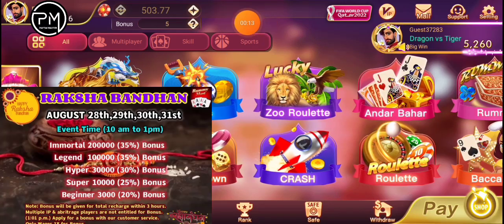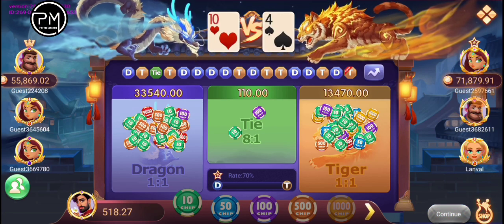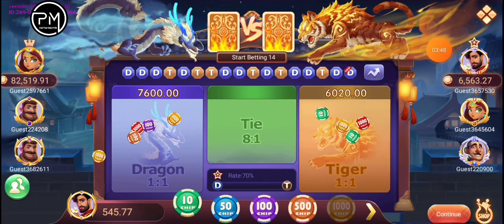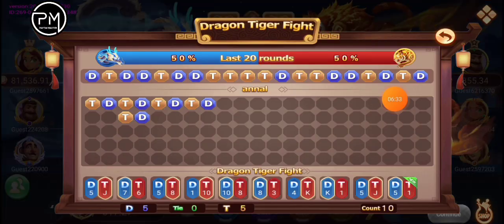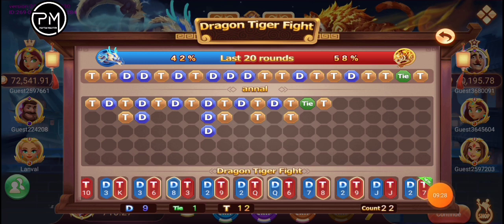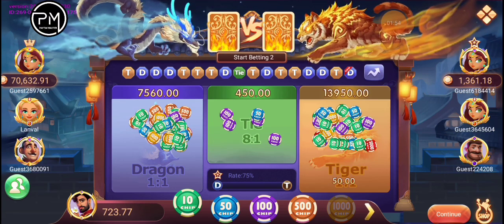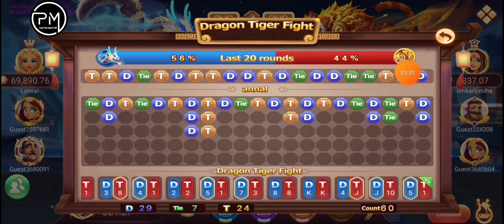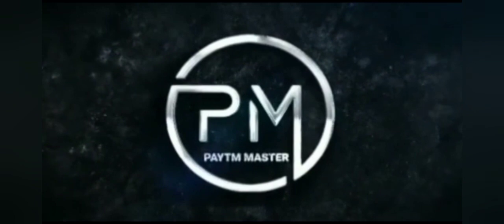😏860+810.. Live Withdrawal 💥 New Dragon Vs Tiger Hacking Tirck 🤯Trick Pakka Working 🙂Must Lvl Keep.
⚠️Today Loot Link 👇🎁{ Rummy Most}

✅ All Rummy App Link 👇
Sinup Bouns 41 or 51 Rs [ For All ]

🛑 Search Telegram -  PAYTM MASTER

😊 Any Doubts Come WhatsApp Group Join

😱New Loot Video is come Soon 🔜